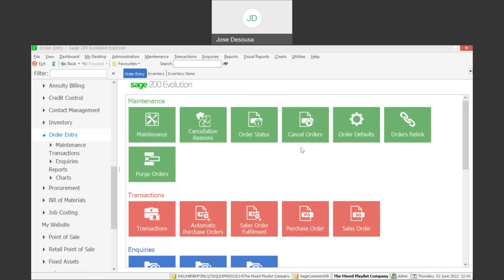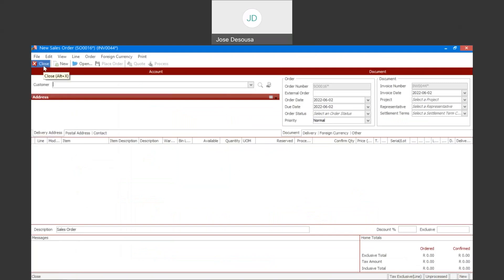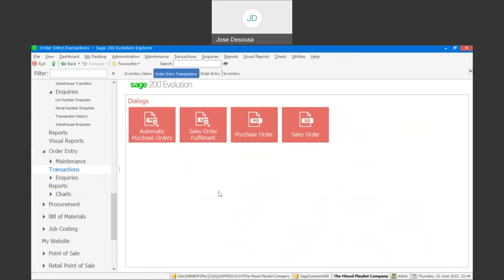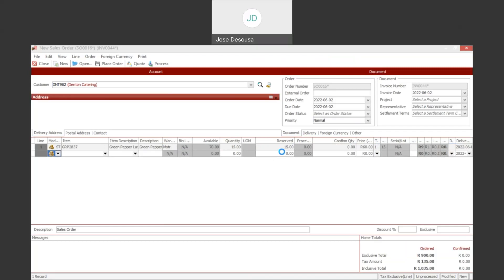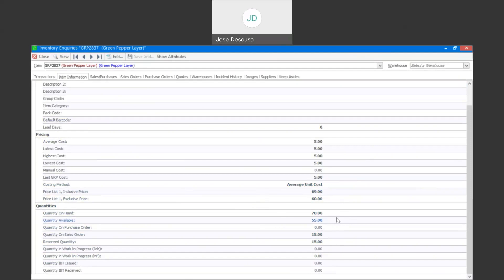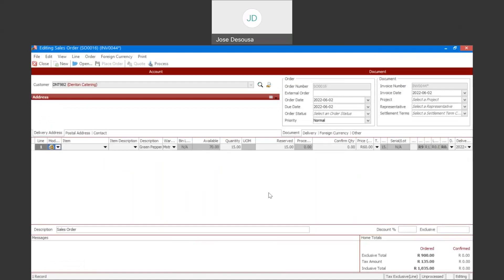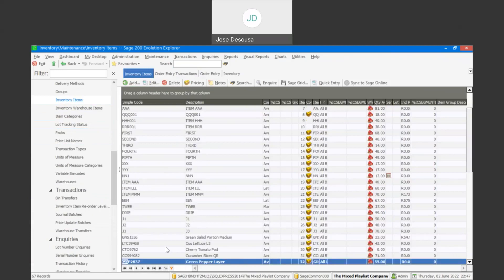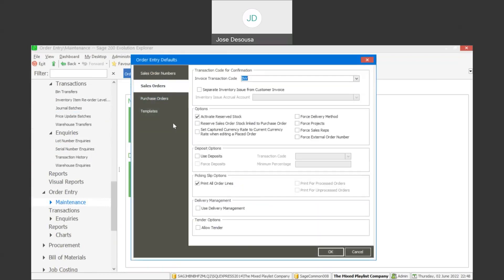Sage 200 Evolution How to reserve stock on a sales order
This presentation details the process of how to reserve stock quantities on a sales order.